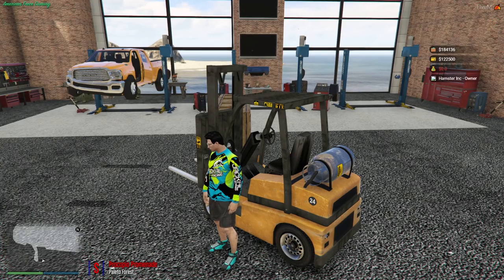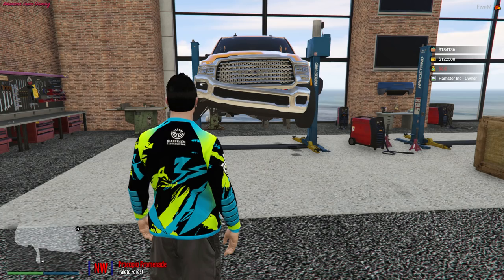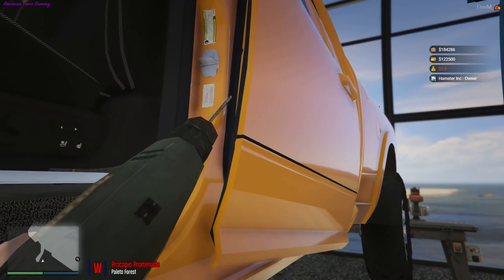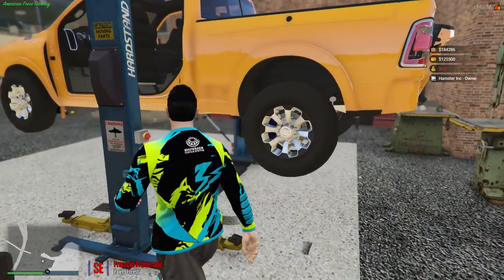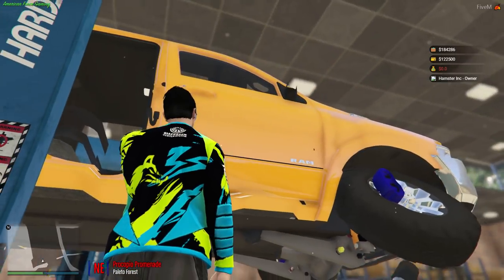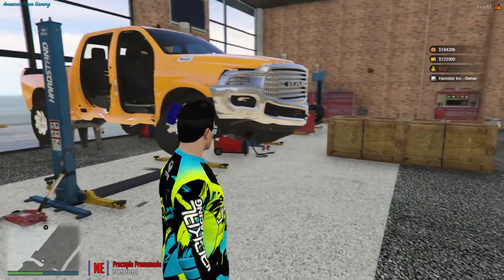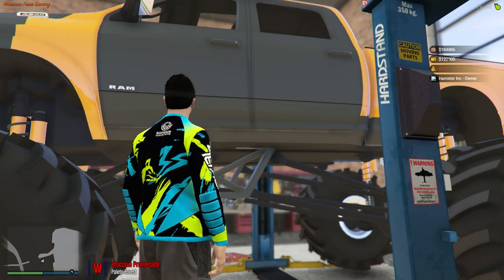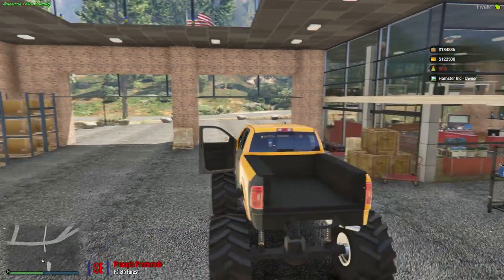GTA 5 ROLEPLAY - REBUILDING WRECKED 2019 RAM INTO MUD TRUCK - EP. 767 - AFG - CIV